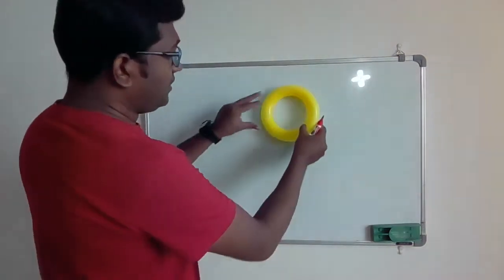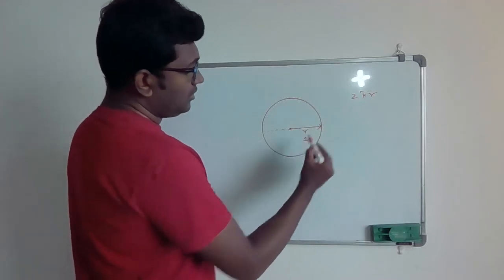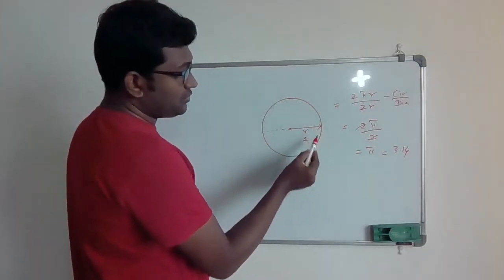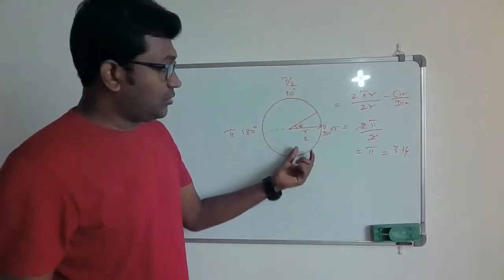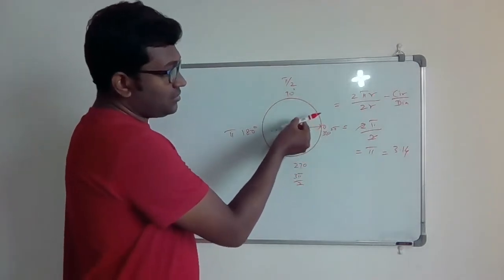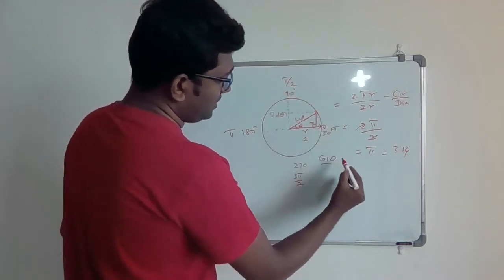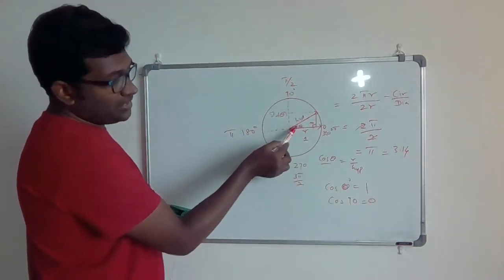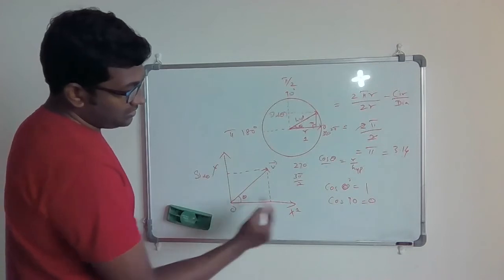4.1 Machine Learning - Trigonometry Basics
Machine Learning - Trigonometry Basics